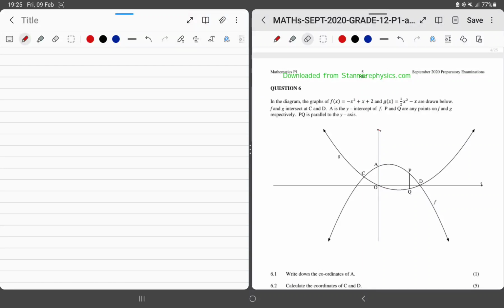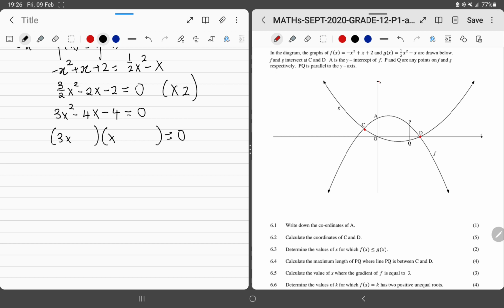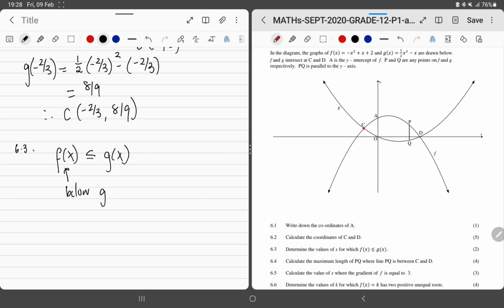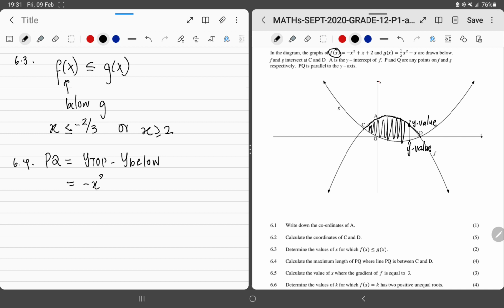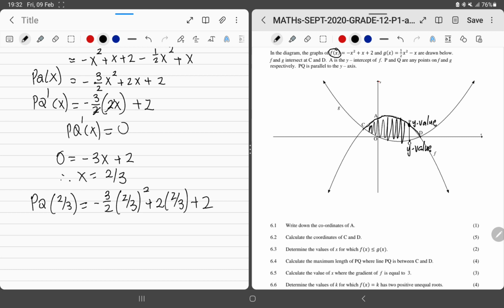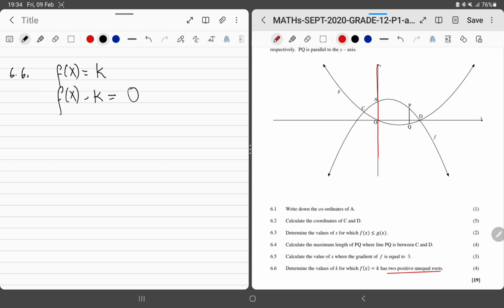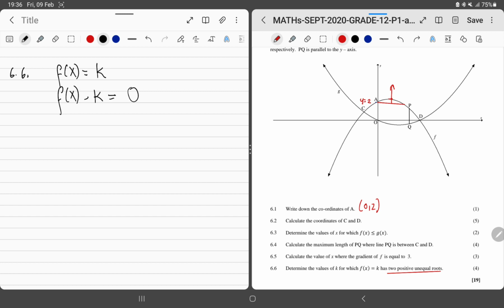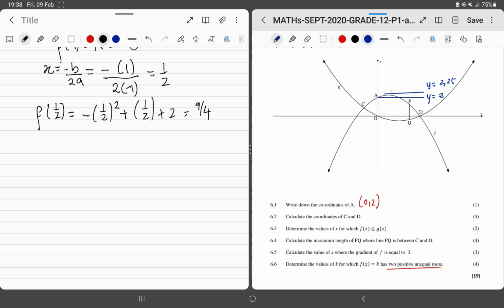SEPT 2020 KZN G12 Q6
A QUESTION ON FUNCTIONS